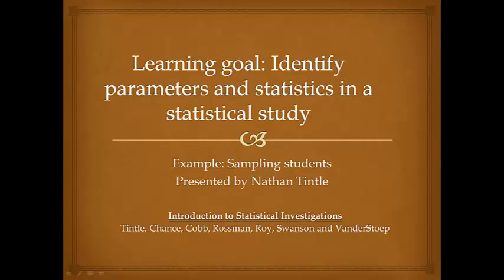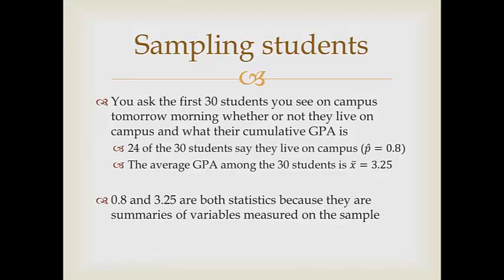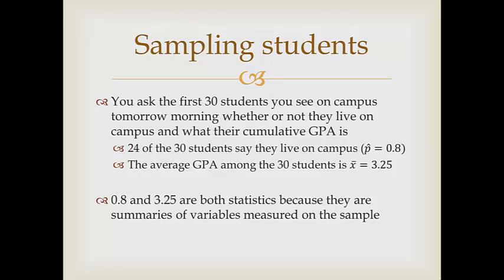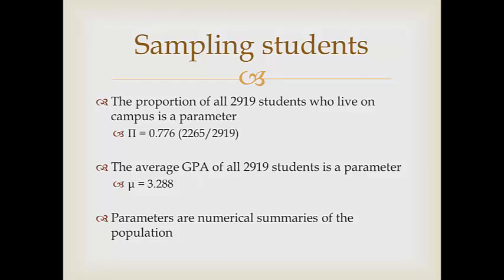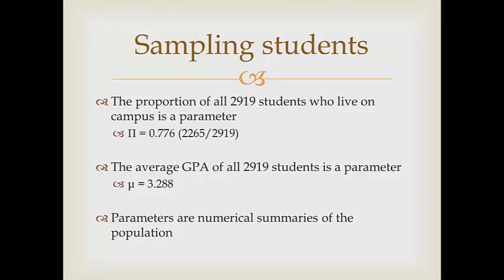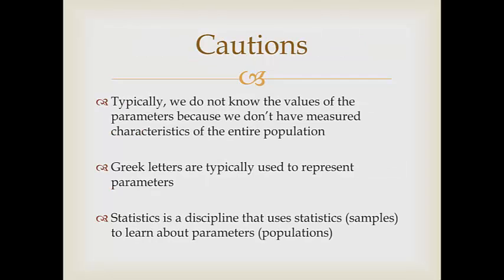2 1a 2